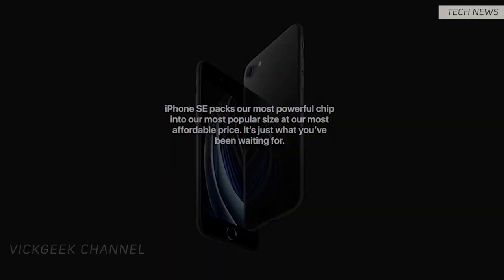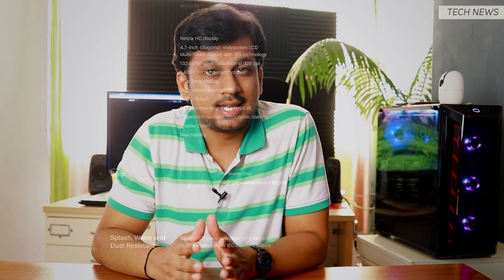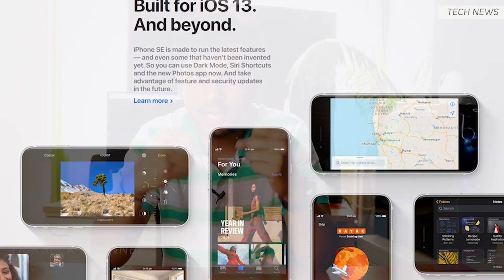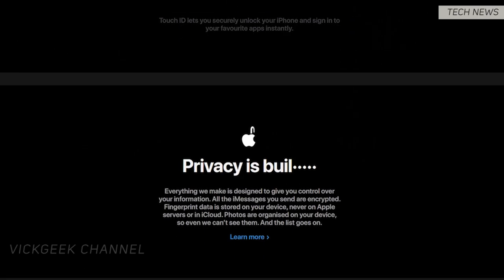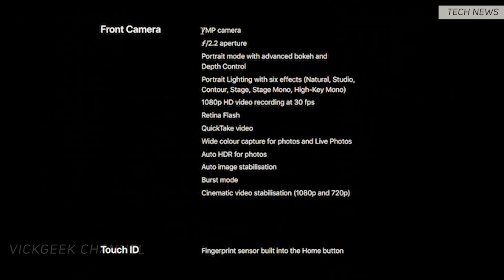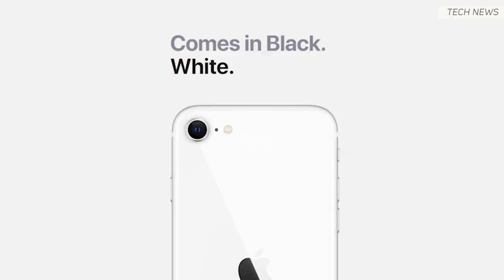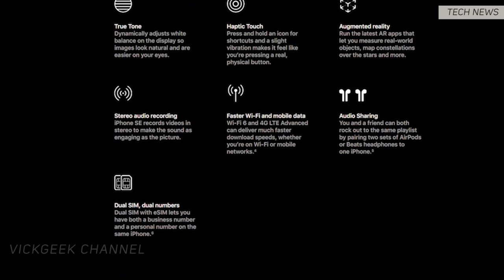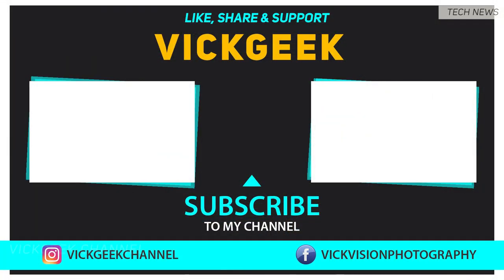iPhone SE 2020 Worth Buying ?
Surprisingly the iPhone SE 2 or iPhone SE 2020 has been launched amid the COVID 19 crisis, but is the iphone se 2020 worth even considering ? The iPhone SE 2020 packs a punch with processing power due to the A13 Bionic Chip for such a compact phone. Yes COMPACT ! The screen size is just 4.7 inches and with LOT of BEZELS ! Gulp that !!
The iphone se 2020 comes with a 12 MP f1.8 camera, records 4k with stabilization at 60fps which is cool and is water resistant too.
However, the selfie camera isn't great at 7MP only f2.2 and can record 1080p videos.
The battery isn't that big either at 1820mah but supports fast charging upto 18W.
Priced at around $399 the iPhone SE 2020 can be a perfect phone if you are after a compact powerful mobile or looking for a secondary phone/business phone.
What do you guys think of the new iPHONE SE 2020 let's know in the comments down below.

OnePlus 8 & Oneplus 8 Pro worth buying ?